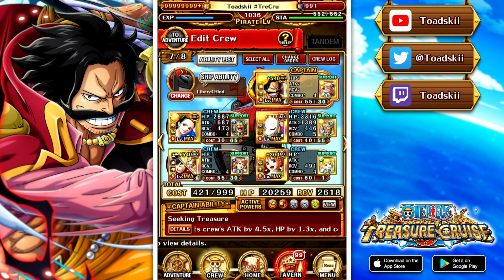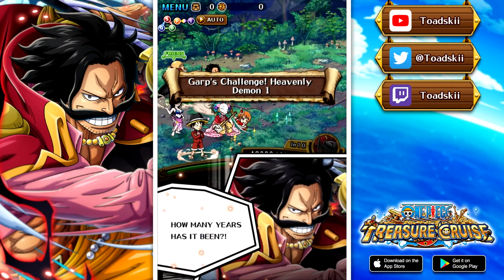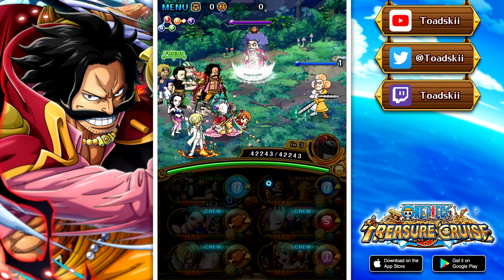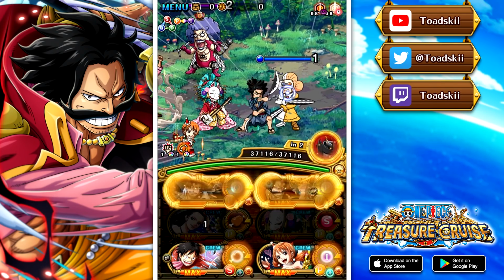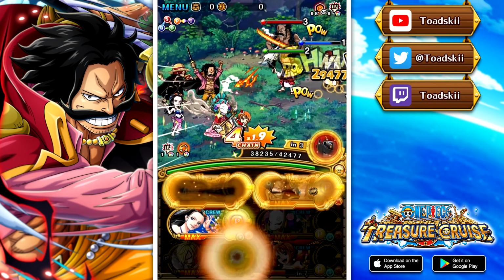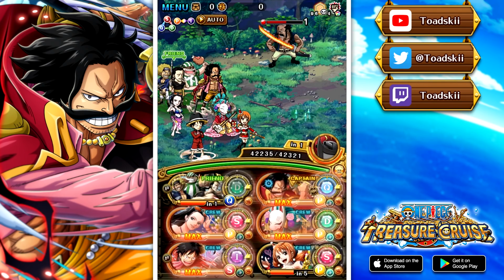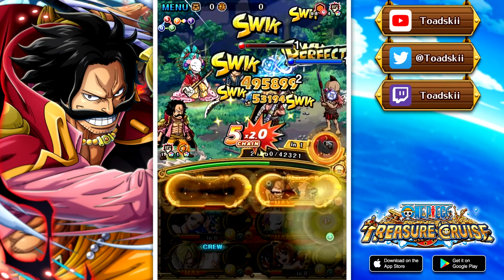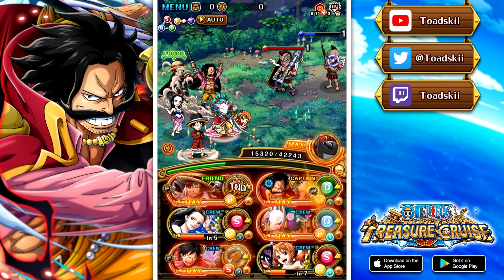PSY TEAM! 1 TEAM vs. ALL 4 ★10 GARP CHALLENGES! (ONE PIECE Treasure Cruise)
Timestamps:
0:00 - Team Breakdown
1:29 - vs. Heavenly Demon
4:43 - vs. Revolutionary Army
8:50 - vs. Whitebeard
13:19 - vs. Enel

TheLordShiro
Djokic Aleksandar
Cody Swinimer
gabe martin
Sascha Gräbner
Angel Nuno
Owen Thal